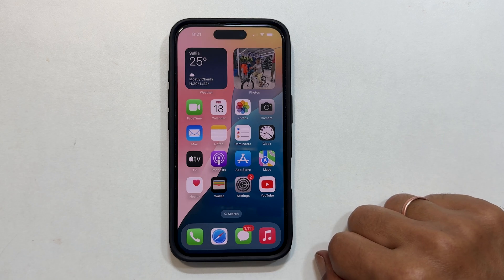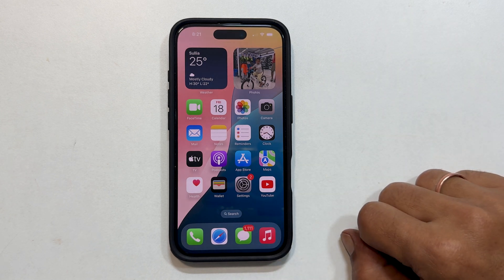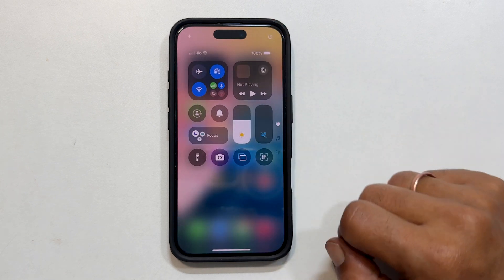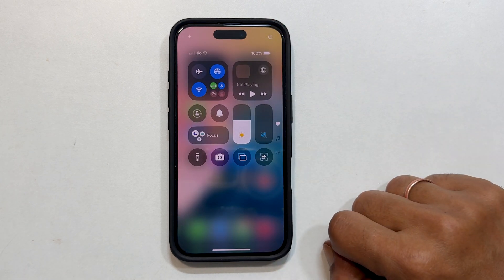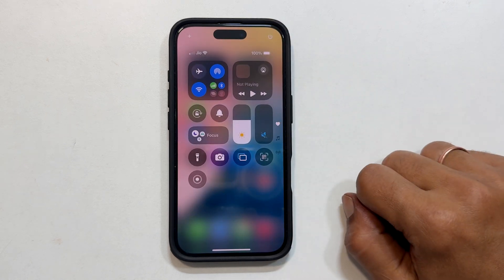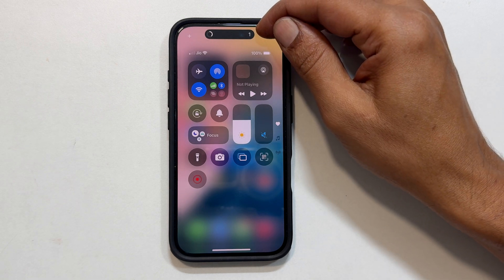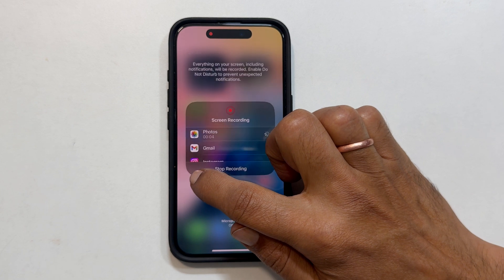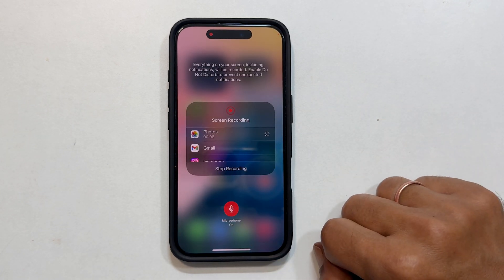How to Screen Record on iPhone 16/16 Pro (with iOS 18)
Learn how to easily screen record on your iPhone 16 or iPhone 16 Pro with iOS 18. This quick tutorial shows you how to capture your screen with audio, perfect for tutorials, gameplay, and more!